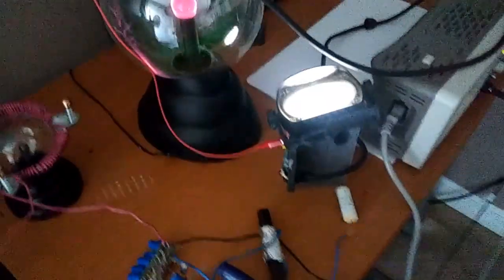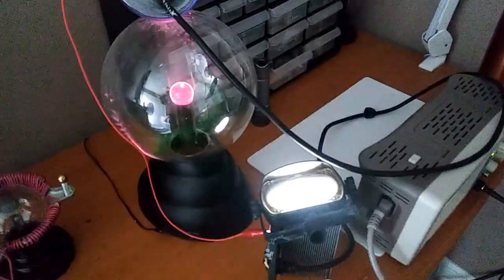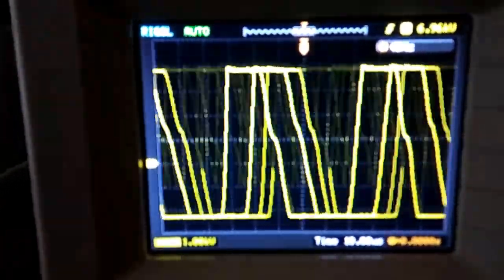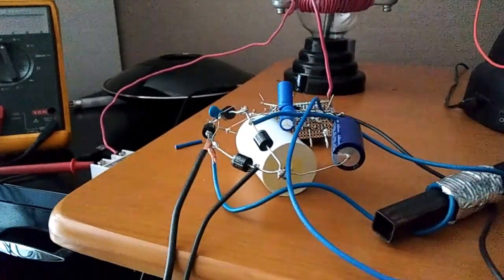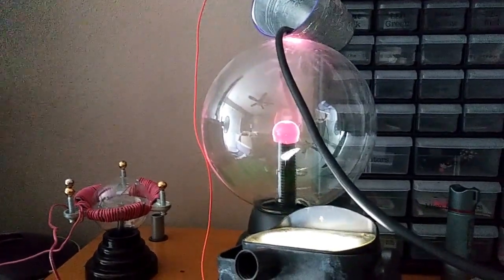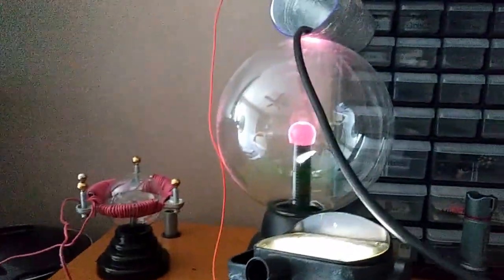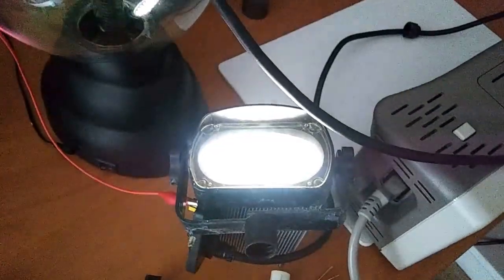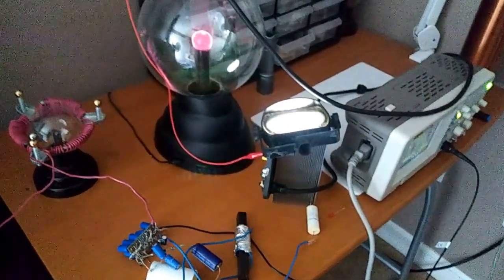Messing around with scalar waves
Scalar waves from plasma ball circuitry